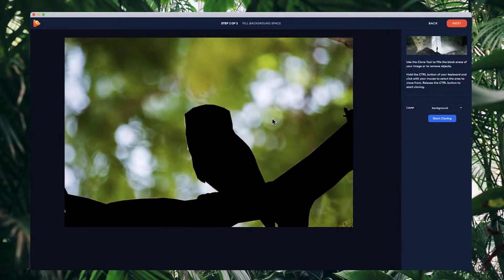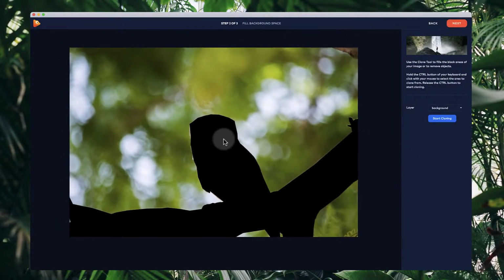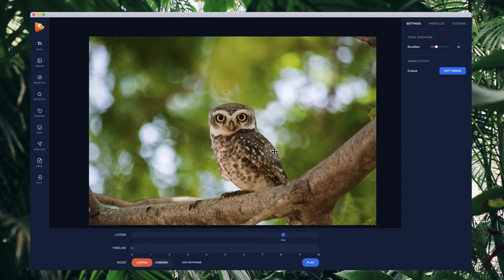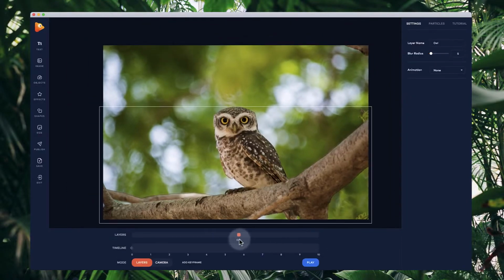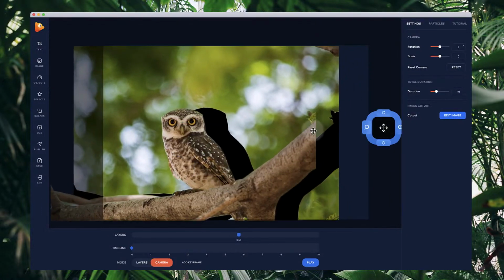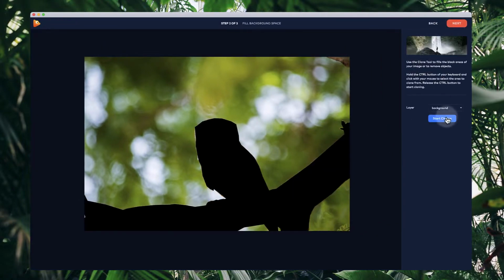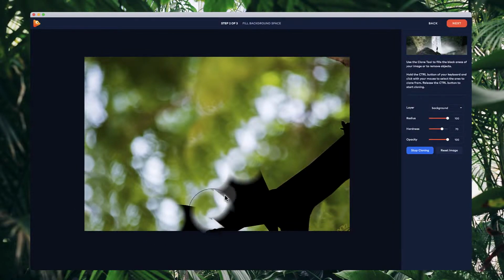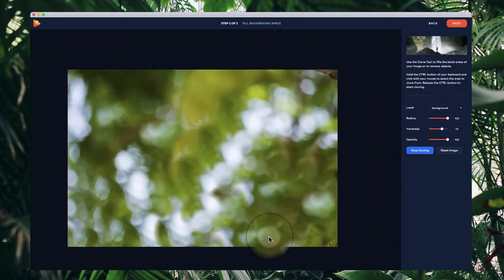Part 2 - How to Fill The Background in PhotoVibrance? Tutorial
PhotoVibrance is a desktop software which enables anyone to easily bring any photo to life with incredible magic motion, 3D parallax effects, 3D particles, sky replacements & amazing visual effects! Fully compatible with both MacOs & Windows operating systems.

Photo Vibrance is so far the best photo to video animation software for Windows PC & Mac.

Why PhotoVibrance is best?
1. Magic Motion of Photos
2. 3D Parallax to Bring Photos to Life
3. Sky Replacement
4. Best for Digital Marketing